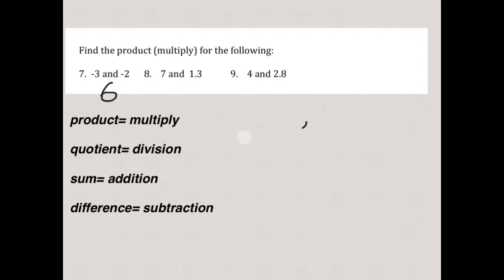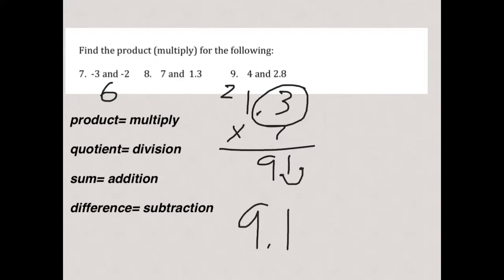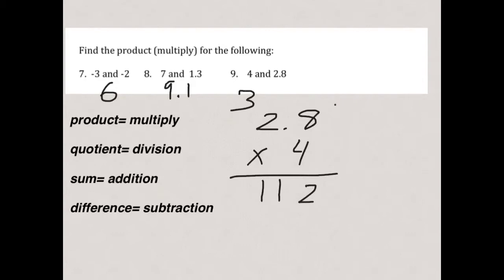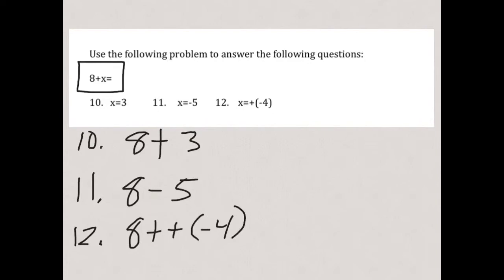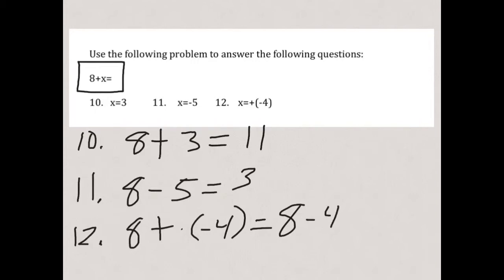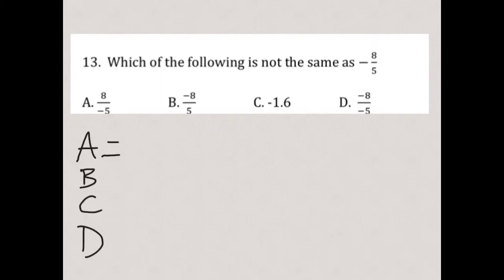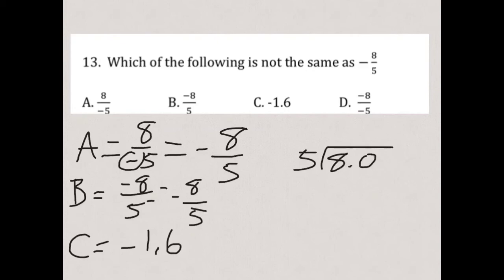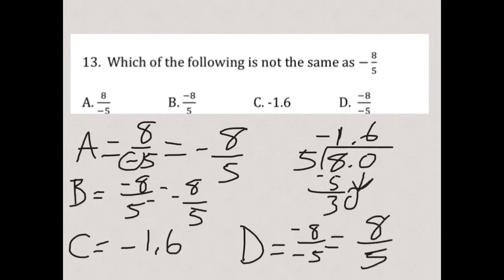District review packet questions 7-13 7th grade